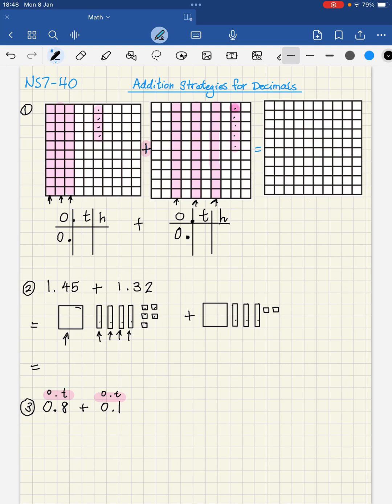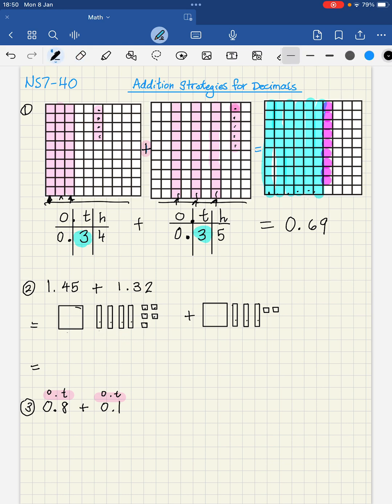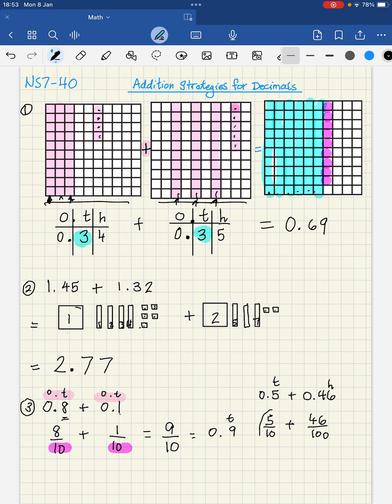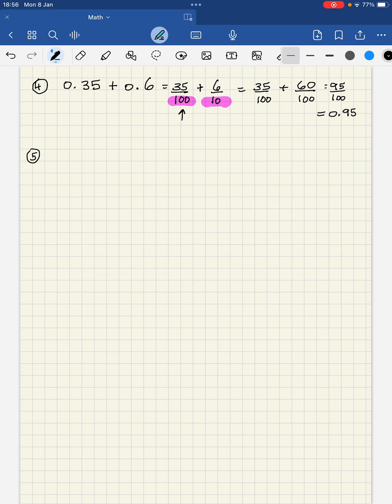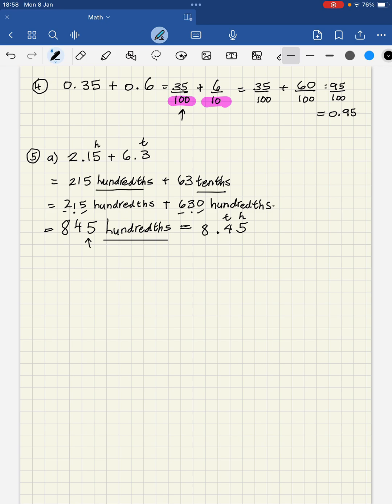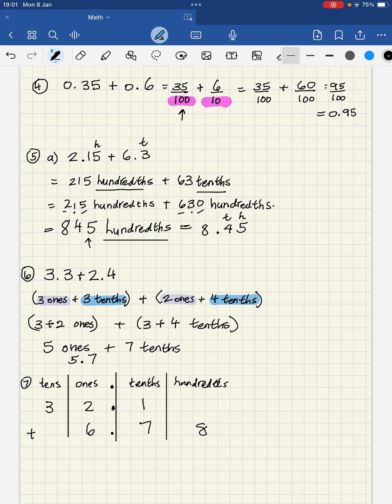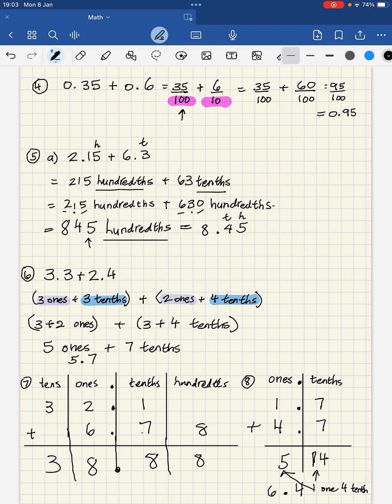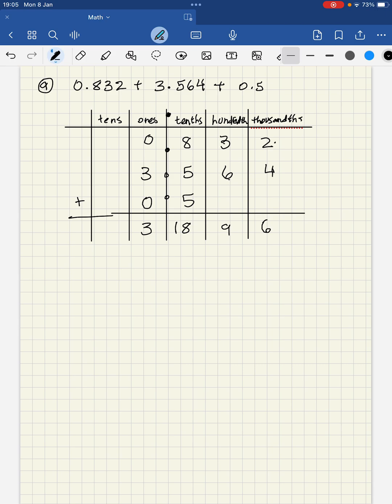7.1 Jump Math NS7-40 Addition Strategies for Decimals (pg 143-144)